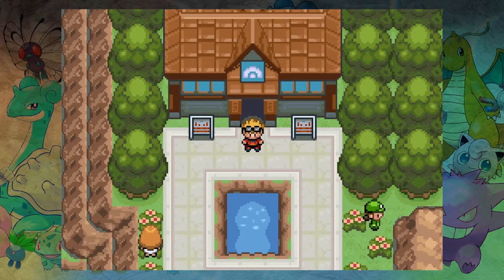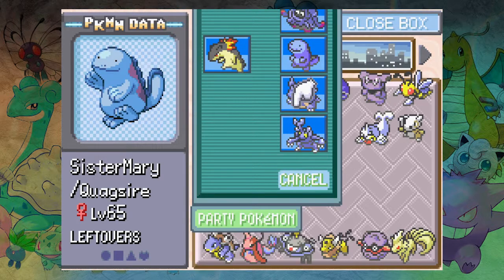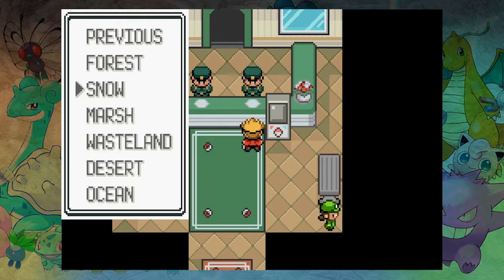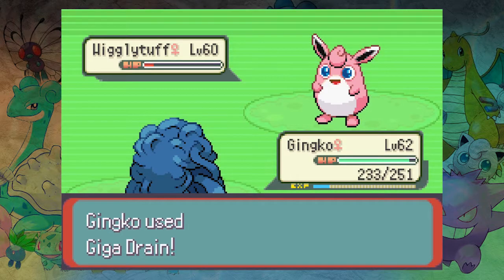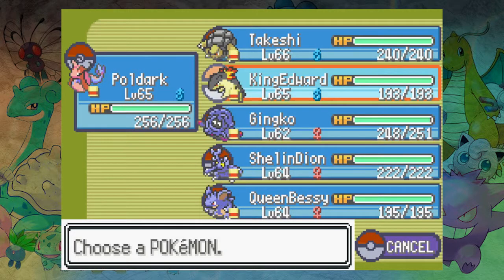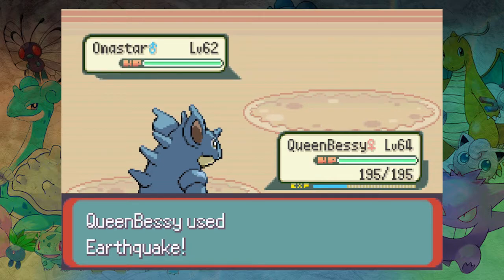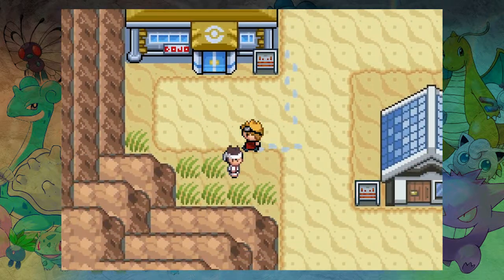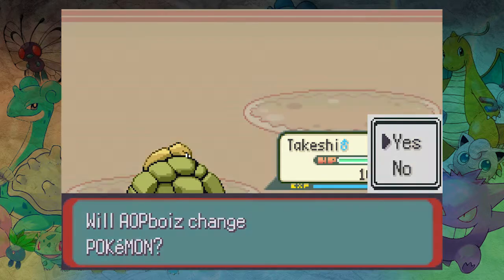Pokemon Blazed Glazed - 62 - The Safari Zone Is Cool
Until you're trapped there forever.

Join AOPboiz - JP, Joe and PK in their quirky Nuzlocke playthrough of Pokémon Blazed Glazed! Pokémon Blazed Glazed is a Romhack created by tudou featuring a unique story, balance changes and dramatically increased difficulty.

Credits

tudou, redriders180, MrDollSteak, Chaos Rush, kleenexfeu, Wiznatts, Mamamama, Artemis64, Tlachtli, Gamer2020, Kurapika, Karatekid